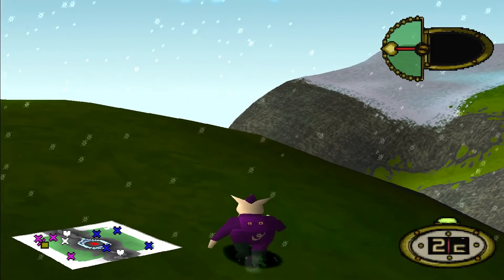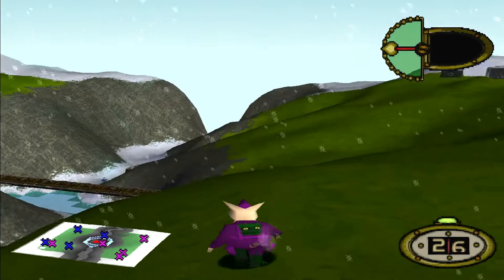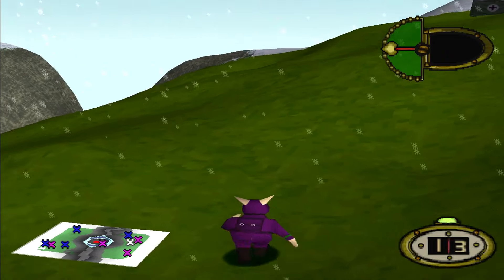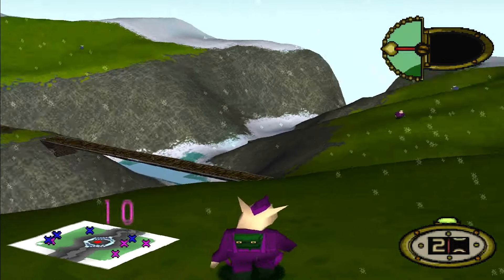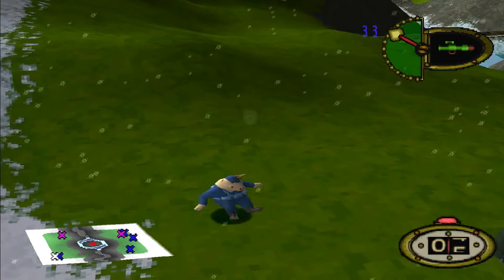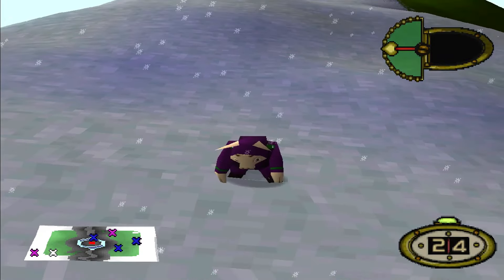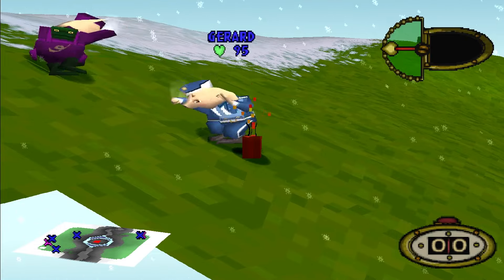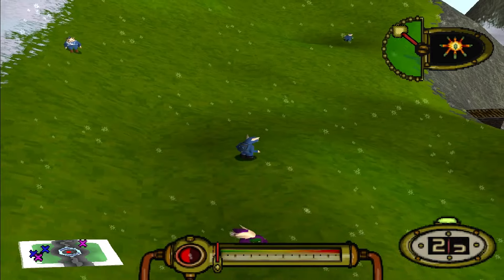Field Hospital: Hogs of War [Commentary] Normalising the Heals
Wanna play these maps for yourself? Check 'em out here!

Discord (Hogs of War Community)

Video Music Mixes Created by Bootleg Boy